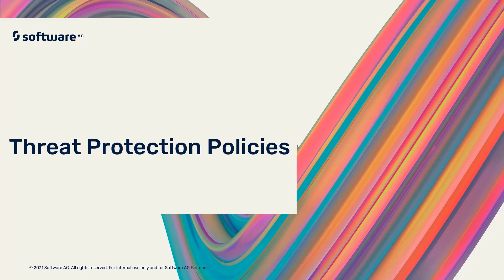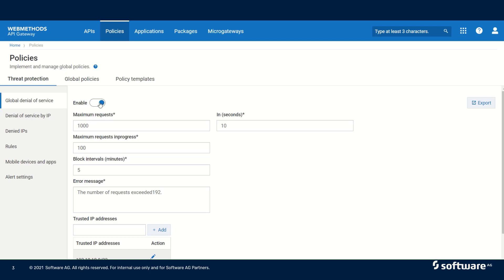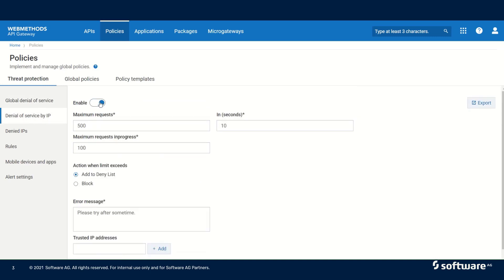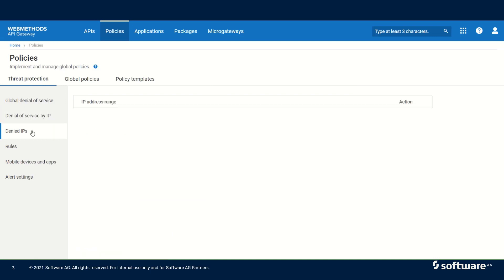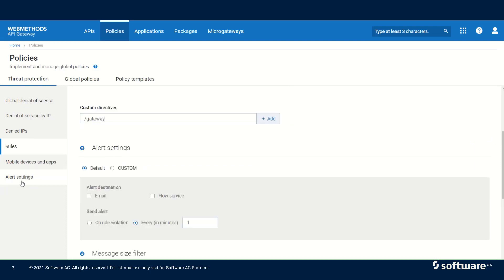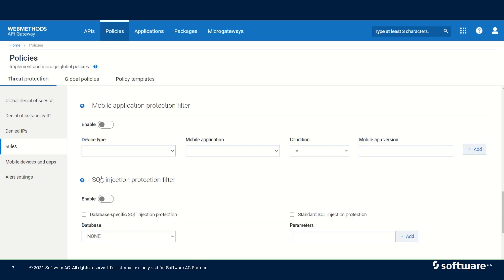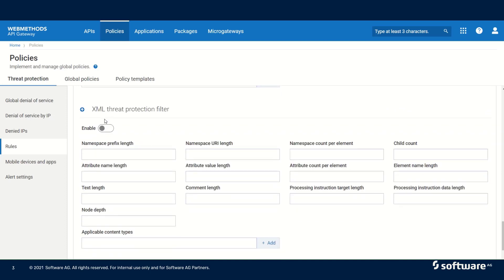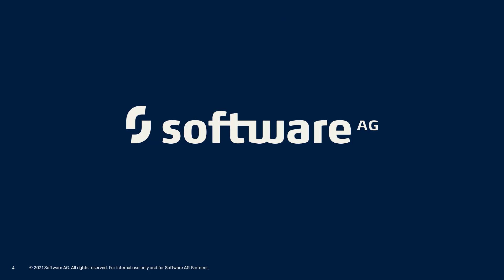Threat Protection Policies | Software AG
This Software AG video demonstrates various options and how to configure Threat Protection Policies in API Gateway.

Are you looking to take your existing knowledge to the next level?  Or are you are looking to get started in using Software AG’s API Management solution?

Visit Learning Portal for FREE comprehensive API Management hands-on training

In case you need help or have any additional questions, please don’t hesitate to ask in our Tech Community forum Product experts and peers are there for you to solve issues, share best practices and network together.